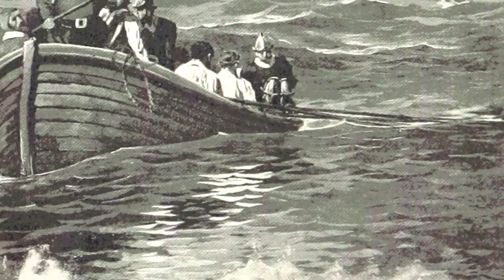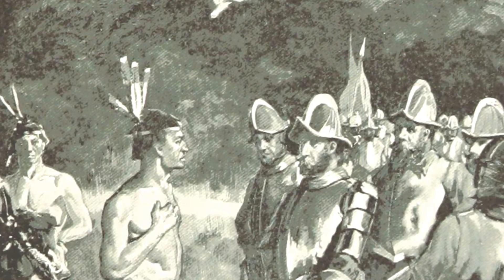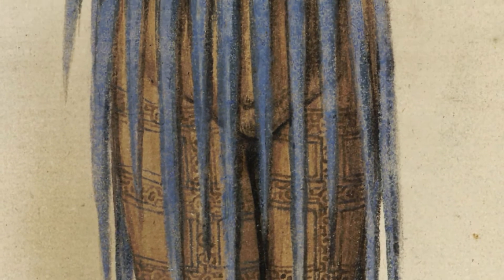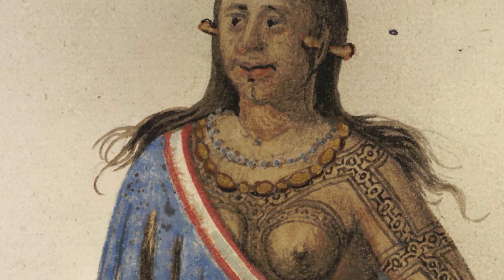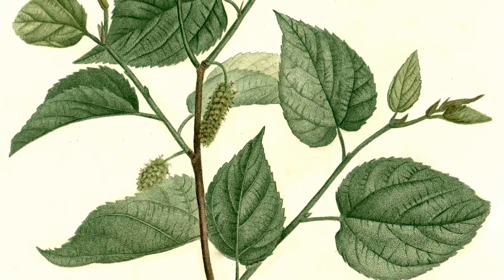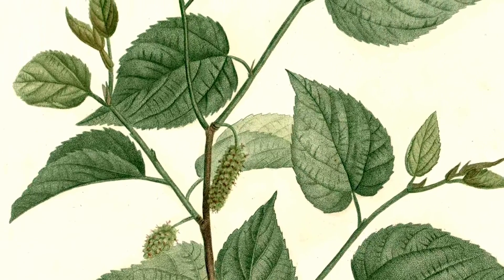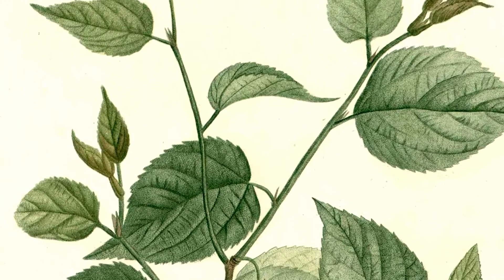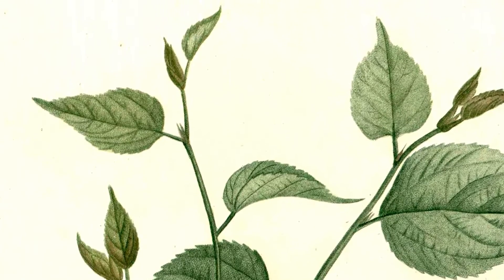Echo from the Past: American Indian Mulberry Fabric (Rodrigo Rengal, c. 1540)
Rodrigo Rengal was a member of Hernando de Soto's four year expedition through North America (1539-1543). Rengal's chronicles are particularly important because they are among the earliest written records of contact between European and American Indians in southeastern North America.

Here Rodrigo Rengal describes a fabric made through processing the inner bark of mulberry trees:

“The white clothing in which those Indian women came clothed are some blankets of both coarse and fine linen. They make the thread of them from the bark of the mulberry trees; not from the outside but rather from the middle; and they know how to process and spin and prepare it so well and weave it, that they make very pretty blankets. And they put one of on from the waist down, and another tied by one side and the top placed upon the shoulders, like those Bohemians or Egyptians who are in the habit of sometimes wandering through Spain. The thread is such that he who found himself there certified to me that he saw the women spin it from that bark of mulberry trees and make it as good as the most precious thread from Portugal that the women in Spain procure in order to sew, and some more thin and even, and stronger. The mulberry trees are exactly those of Spain, and as large and larger; but the leaf is softer and better for silk, and the mulberries better for eating and even larger than those from Spain, and the Spaniards also made good use of them may times, in order to sustain themselves.”

Voiced by: Guillem Salvador Martinez